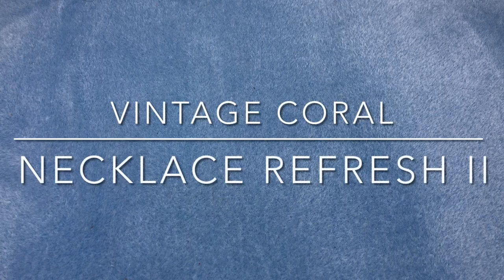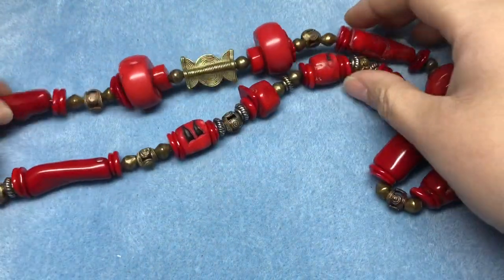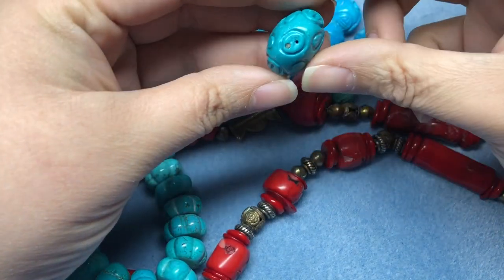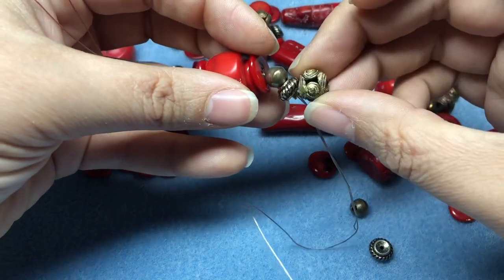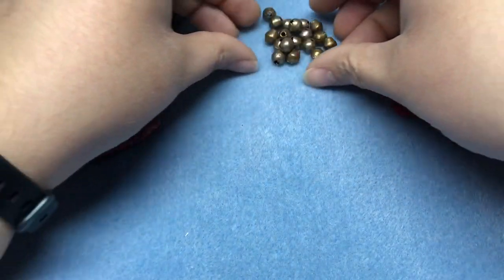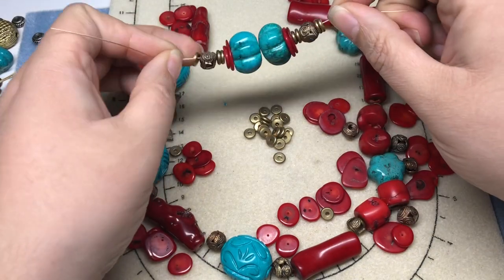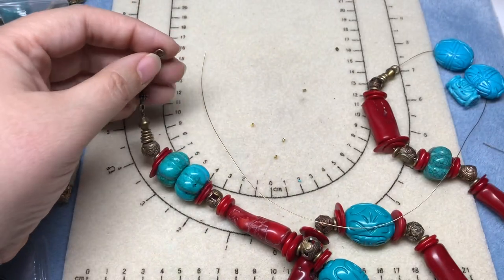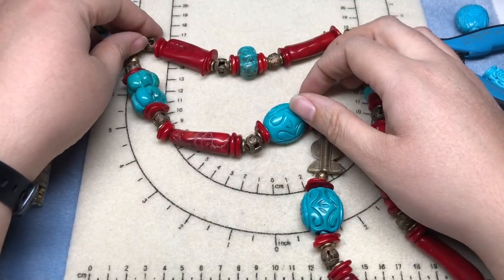Vintage Coral Necklace Refresh II!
Check out the other vintage Necklace refresh Tutorial I’ve done!￼
Vintage Coral Necklace Refresh and Bracelet Tutorial!